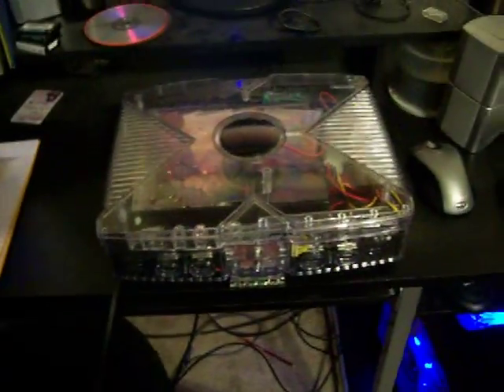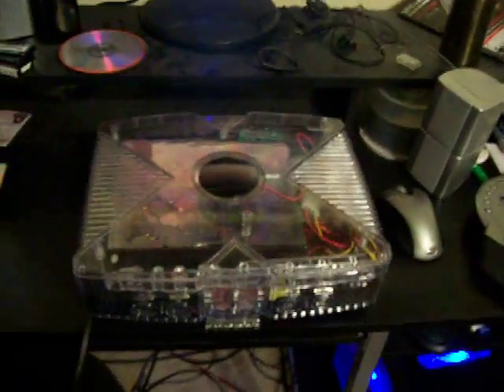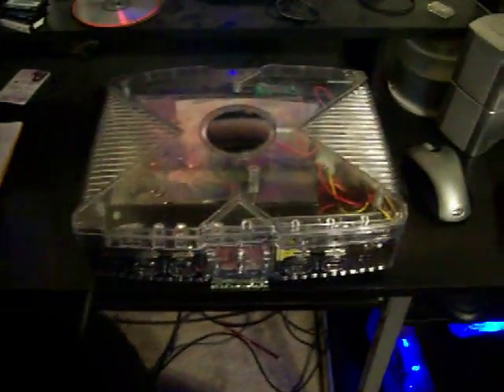Xbox LED Coin Bank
Xbox LEC Coin Bank Mod Xbox Mod